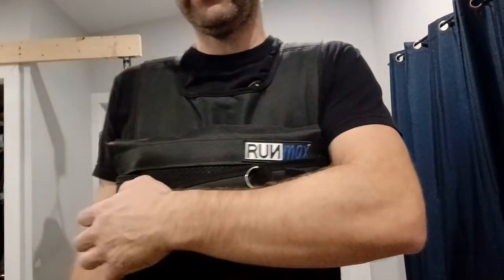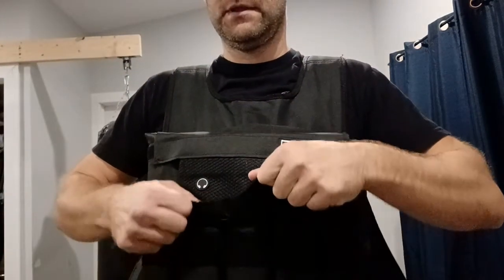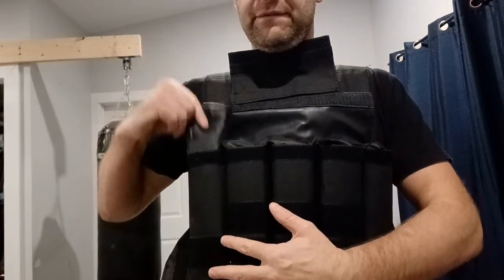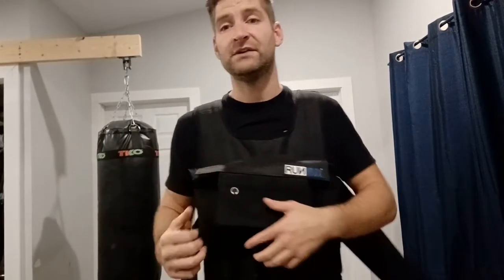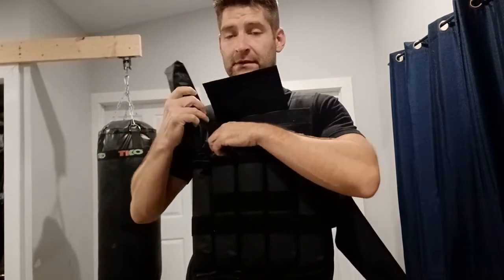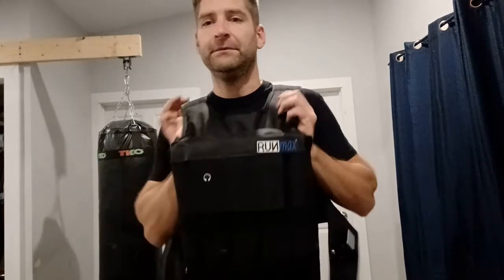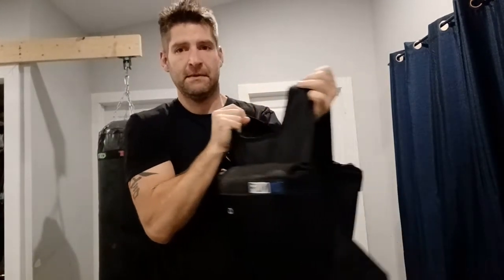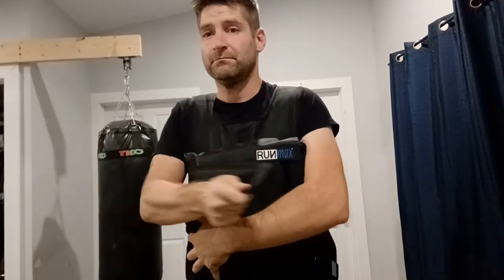Intlagents 40 lb Weighted Vest Review and Demo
Runmax Weighted Vest

If you are looking for a way to intensify your exercises without using clumbsy dumbbells, we have found the perfect product for you. A 40lb weighted vest from Run MAX.

This Vest is very easy to use, quick changing, and can be adjusted from as little as 4lbs  all the way up to 40 lbs depending on your fitness levels.

This review and demonstration will show you how easy this weighted vest can be used by anyone to increase your exercise results without the use of clumbsy dumbells or expensive resistance bands. This vest offers convience and would be perfect addition to any home gym. You will not be dissapointed